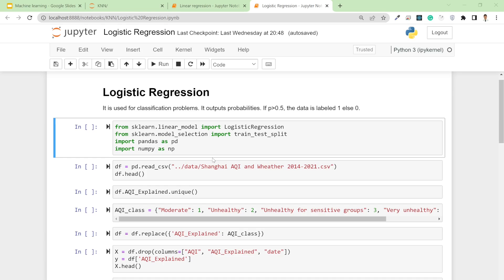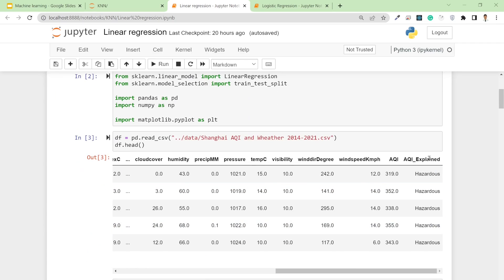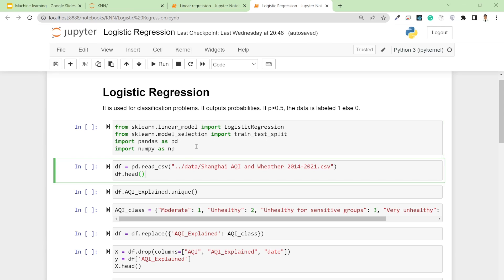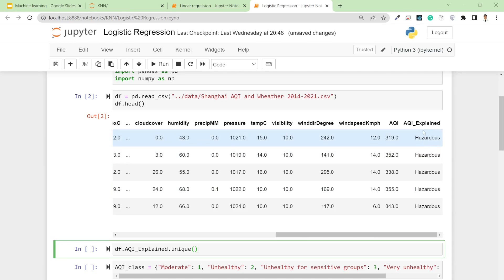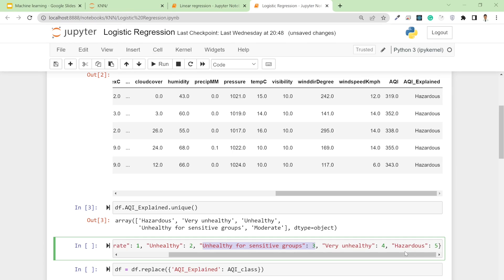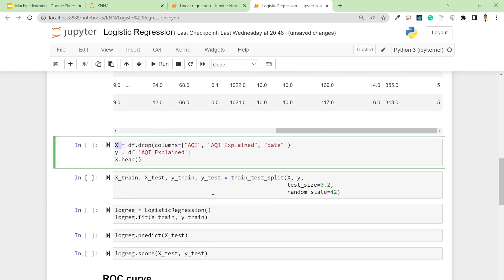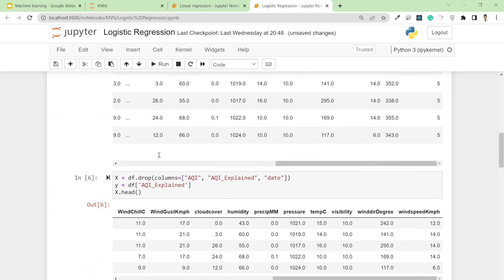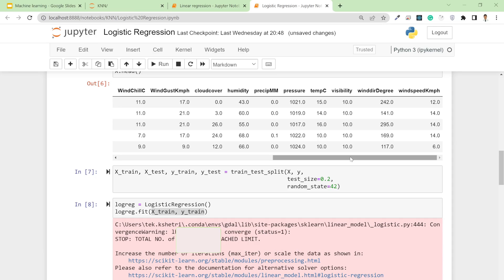Logistic regression in python | scikit-learn | Machine learning basic | GeoDev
Logistic regression is a type of supervised machine learning algorithm used for classification. It is a linear model used to predict a binary outcome (1 or 0) from an input vector of data. The output of the model is a probability of belonging to one of the two classes. Logistic regression can be used to predict the probability of a given event happening, such as whether or not a customer will click on an ad. It can also be used to predict the likelihood of a customer buying a product or service.

Check out my courses at the discounted price from the below link:
1. "Geospatial data analysis with python"
2. "Web GIS Development 2021"
3. "Web mapping and Web-GIS from Dev to Deploy 2021: GeoDjango"
4. "Introduction to Web Mapping and Web GIS 2020: GeoDjango"